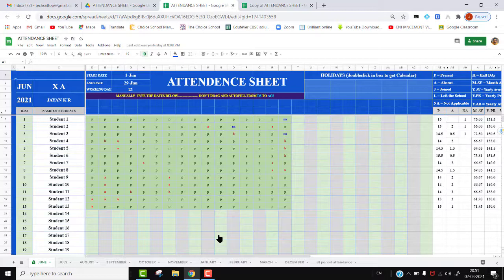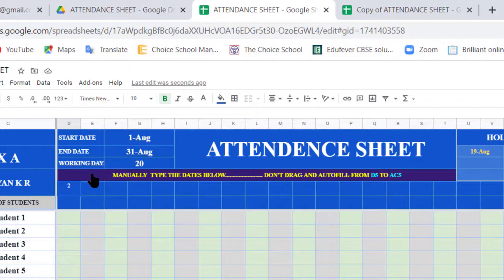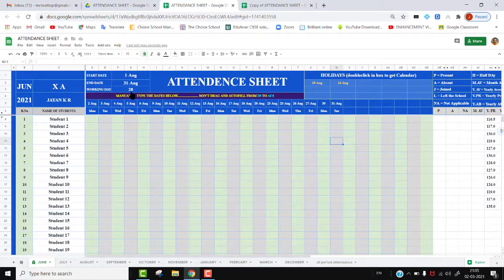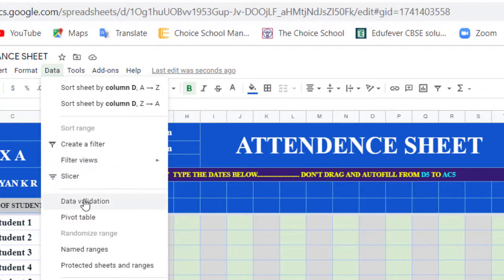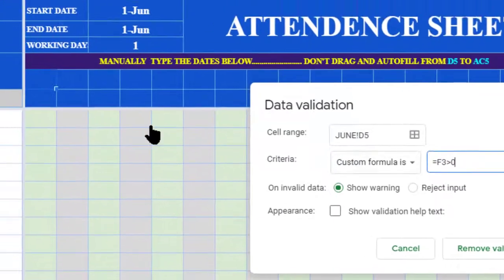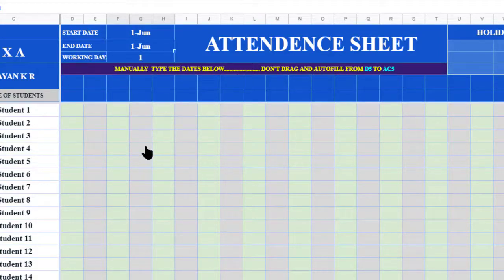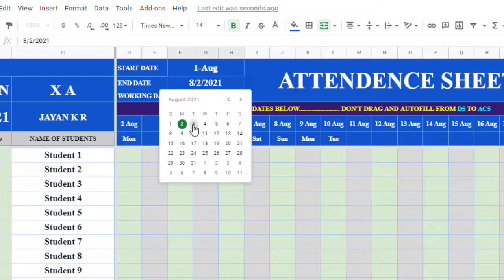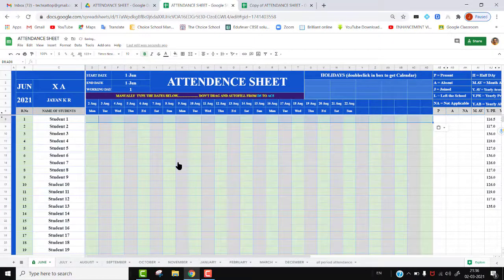LOCK CELLS BASED ON OTHER CELL-VALUE IN GOOGLE SHEET EASILY/ LOCK CELLS IN ATTENDANCE ENTRY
In this video you can learn how to lock the rows and columns based on the value of other cell.  This technic we can use in attendance sheet to prevent the user to enter the wrong present and absent. It is very useful for teachers.